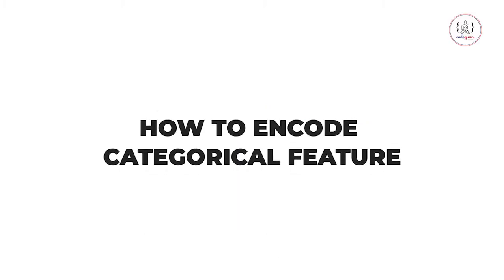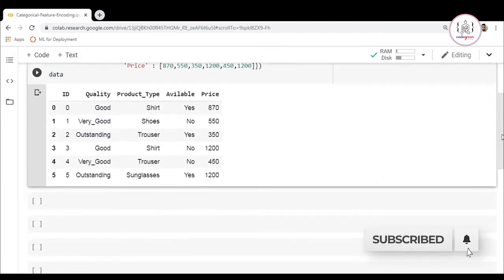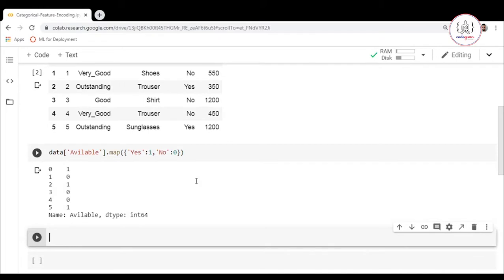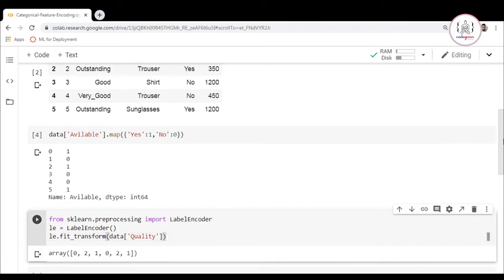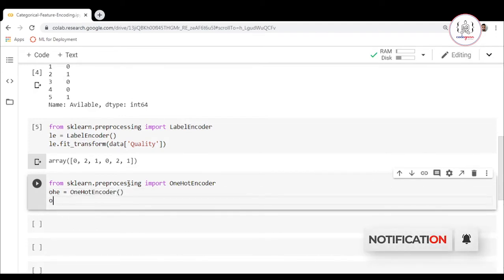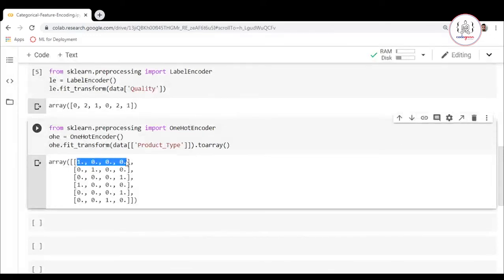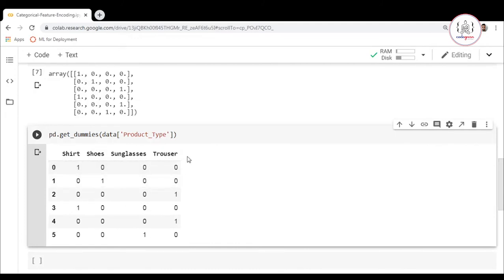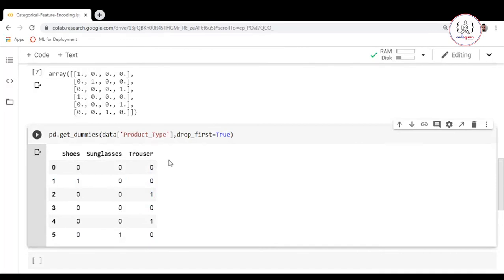How to Encode Categorical Feature in Python [Part 2] | Machine Learning Tutorials | Codegnan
Encode Categorical Feature in Python [Part 2] | Machine Learning Tutorials | Codegnan

What is Feature Encoding / Categorical Feature Encoding?
Feature Encoding is the process of transforming a categorical variable into a continuous variable and using them in model.

In this video we will understand how exactly it is done in machine learning.
• What is Categorical Feature in Python
• Why we need to convert categorical data into numeric form.
• What are OneHotEncoding and Label Encoding
• When do we use OneHotEnoding and when do we use Label Encoding